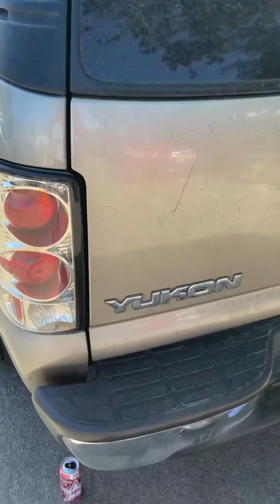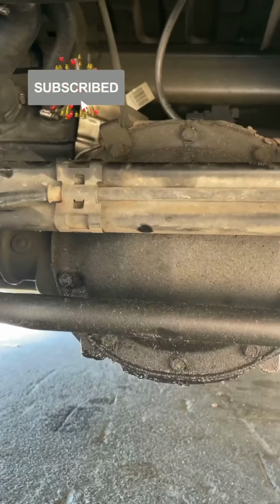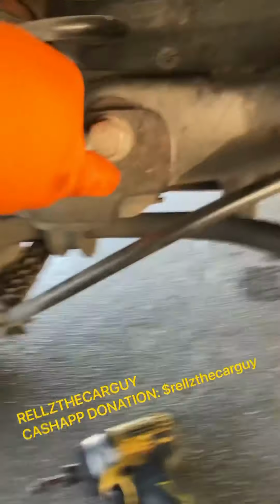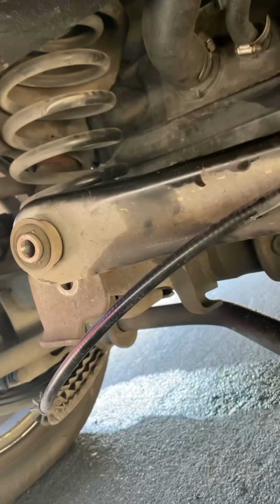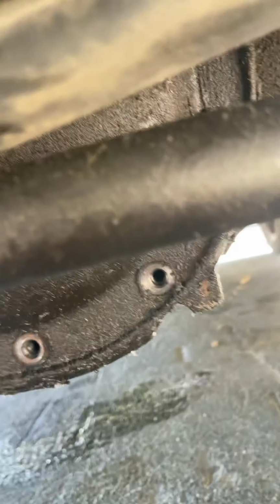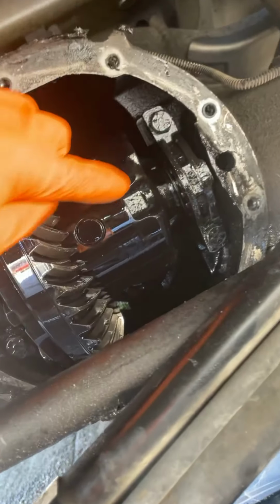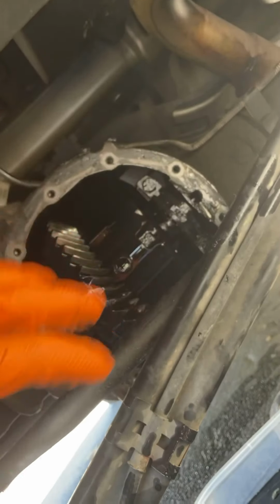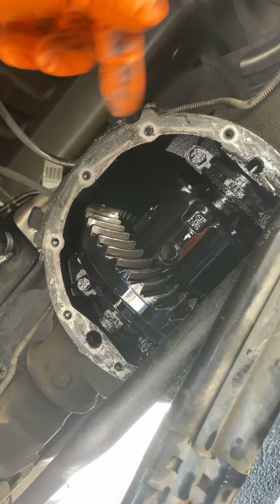2002 GMC Yukon Rear differential gasket replacement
2002 Yukon rear differential gasket replacement